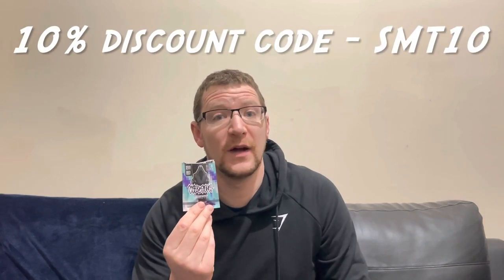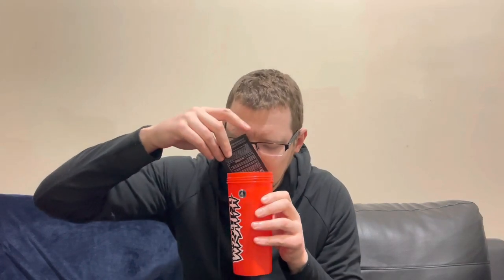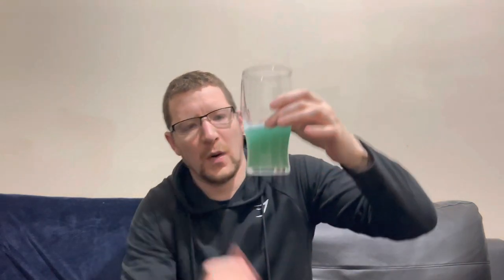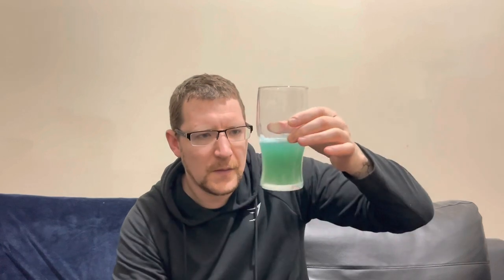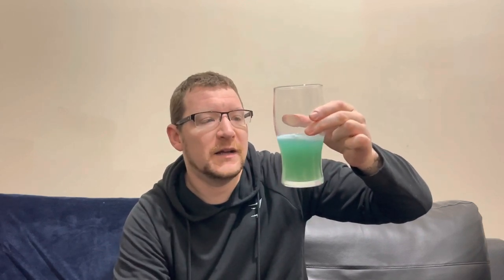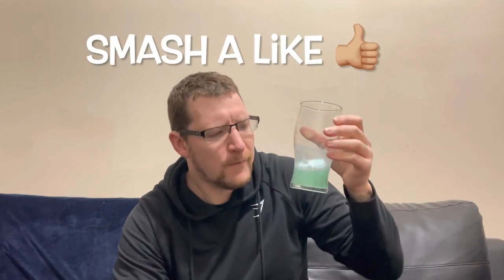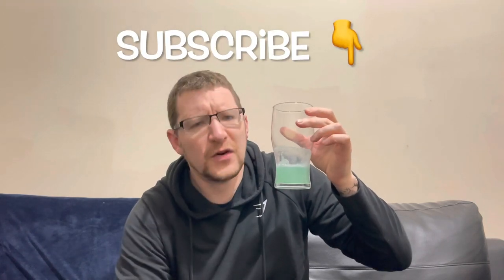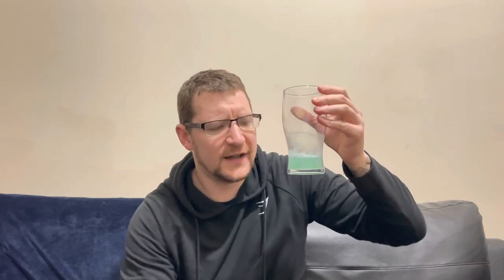Wraith Energy - Bayside Blast 💥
Trying Wraith’s Bayside Blast 💥 flavour, if you want to try this flavour the link is below to wraiths website 👇